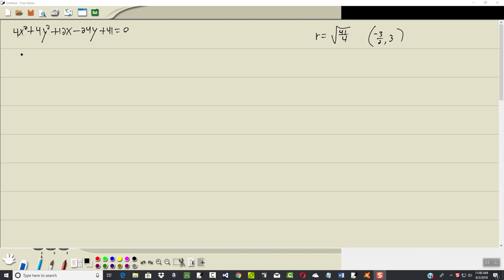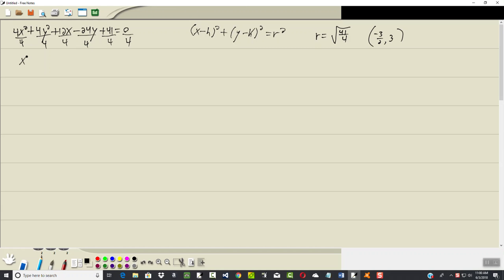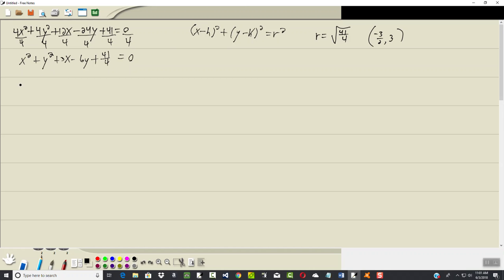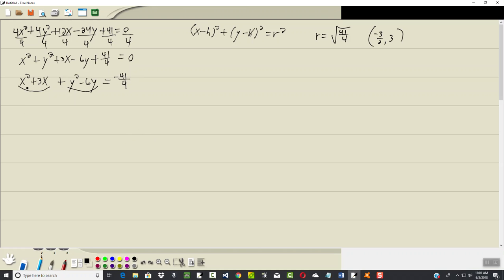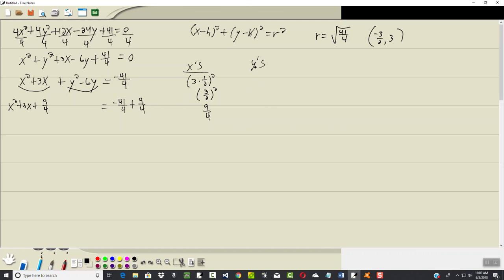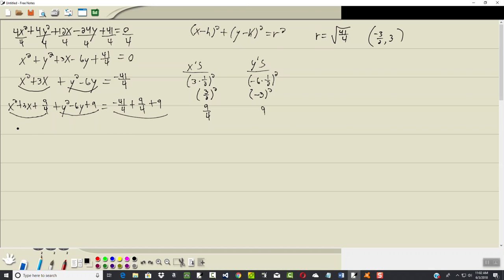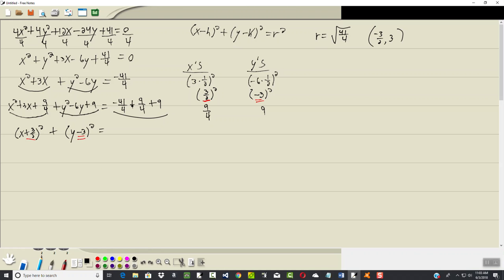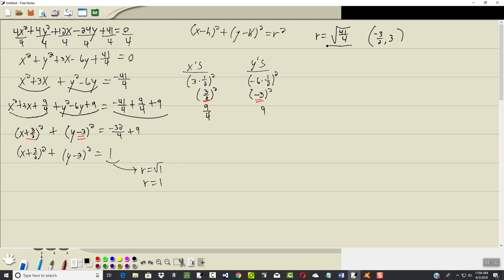Algebra - Question - 6/3/18